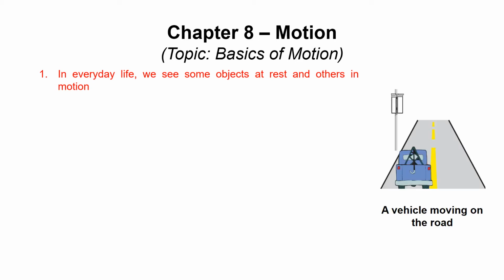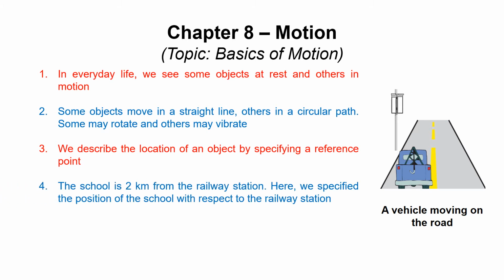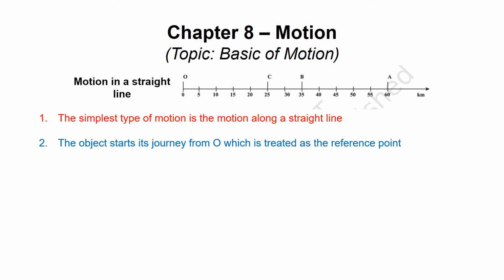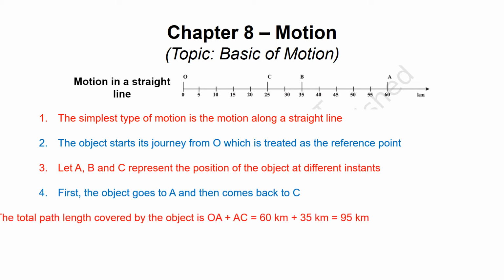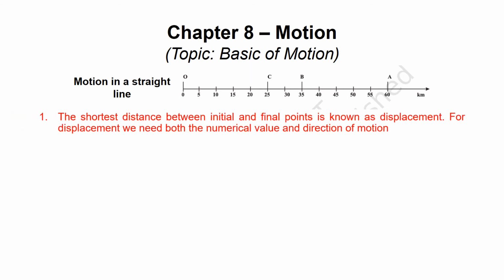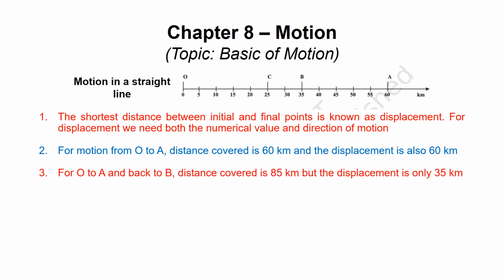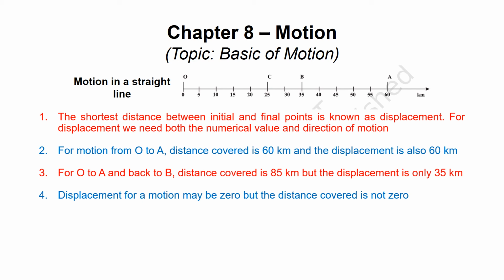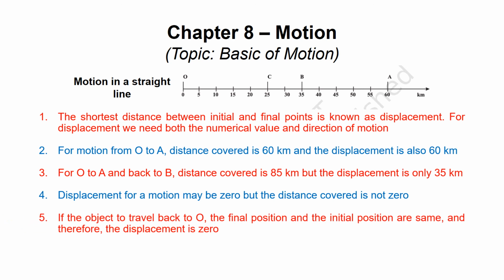Basics of Motion 1